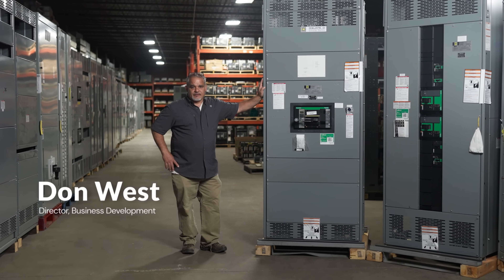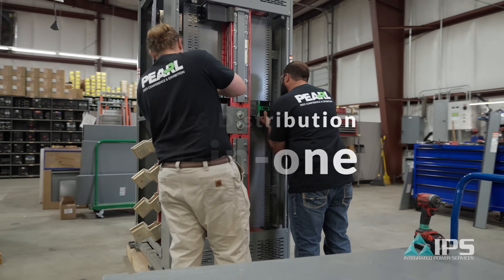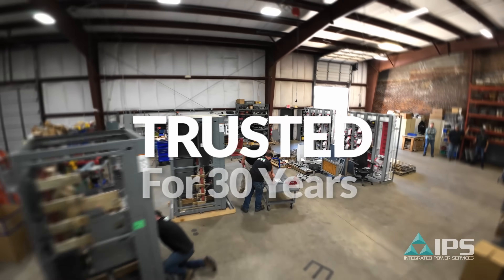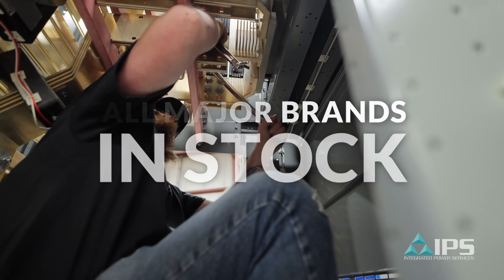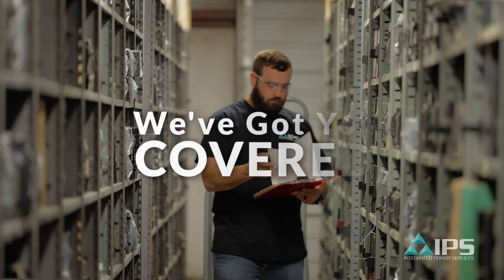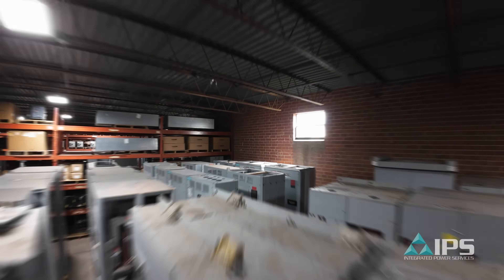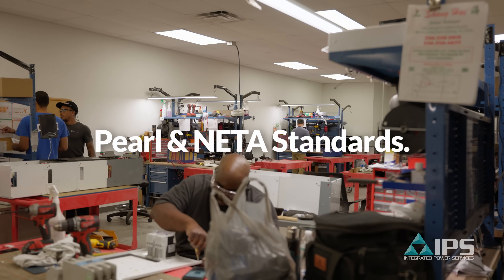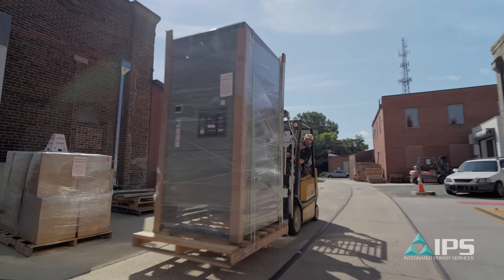Switchboards Custom Built- Southland Electrical Supply, An IPS Company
@SouthlandElectrical Supply in Burlington, NC, can custom build to your spec the service entry rated LV Switchboards and supply engineering drawings. We keep in-stock electrical switchboards from top manufacturers. Stocking brands like Square D QED switchboards, Eaton Cutler Hammer Pow R Line switchboards, and GE Spectra series switchboards AV1/AV2. From 225 AMPS - 5,000 AMPS we have you covered.